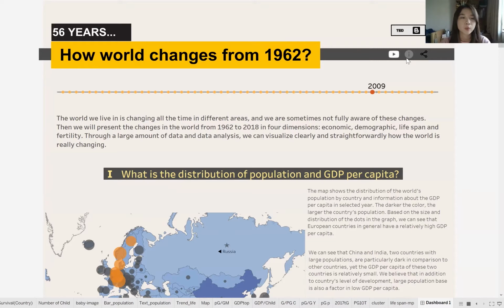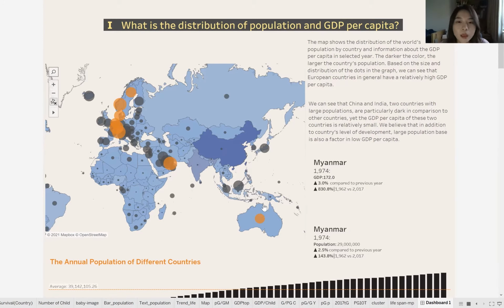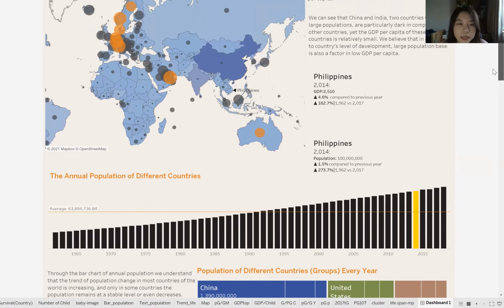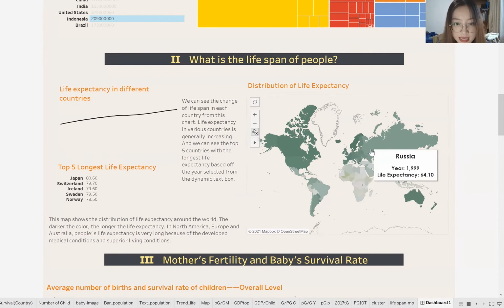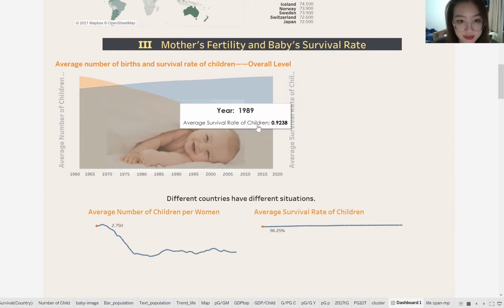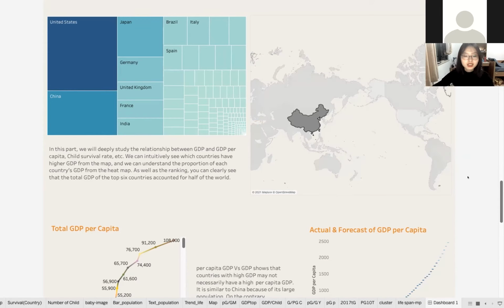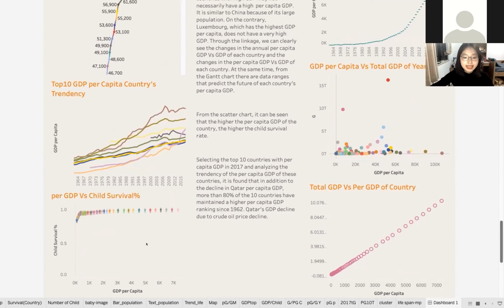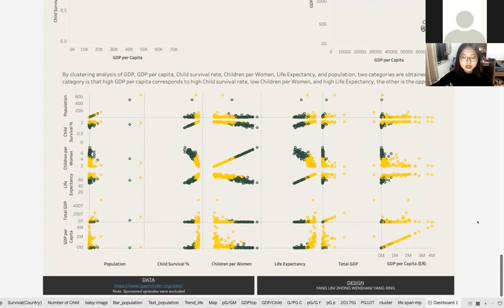Group21-presentation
Changes in the world since 1962 —— From the perspective of economy and population